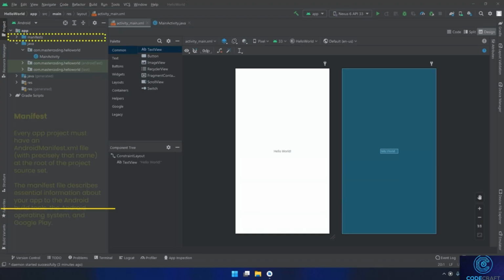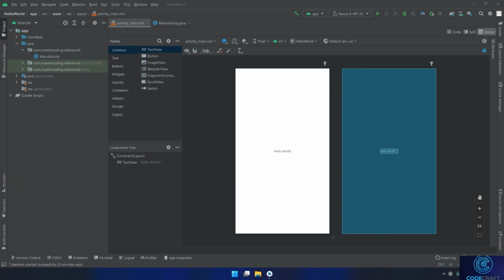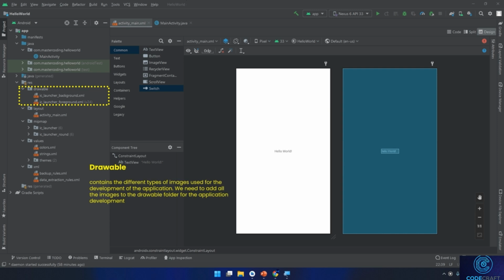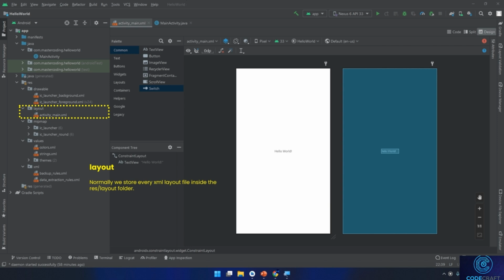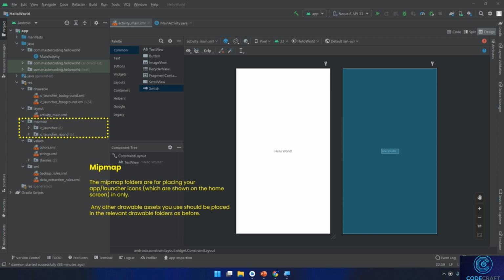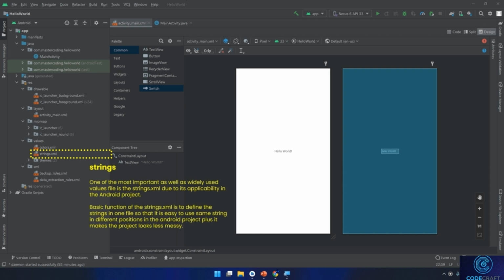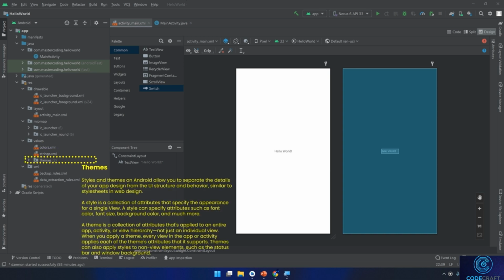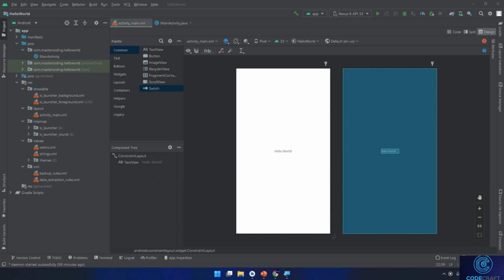(345) Android Studio Project Structure Explained | Complete Android Course for Begin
In this lesson from The Complete Android Development Course, you'll learn everything about the Android Studio Project Structure and understand how Android applications are organized.

Knowing the project structure is essential for every Android developer. In this tutorial, we'll explore every important folder and file inside an Android Studio project, including the app module, Java/Kotlin source code, resources (res), manifests, Gradle scripts, assets, libraries, and build files.

By understanding the Android project structure, you'll be able to navigate projects faster, troubleshoot issues more efficiently, and build professional Android applications with confidence.

📚 In this tutorial you will learn:

Android Project Structure Overview
App Module
Java & Kotlin Source Code
Resource (res) Folder
Drawable Folder
Layout Folder
Values Folder
AndroidManifest.xml
Gradle Scripts
Build Files
Assets & Libraries
Project Navigation Tips
🚀 Technologies Covered
Android Studio
Android SDK
Gradle
Android Manifest
XML Layouts
Java
Kotlin
Android Resources
Android Development
Mobile App Development
🎯 Why Learn Android Project Structure?

✅ Understand Android Studio Projects
✅ Navigate Projects Efficiently
✅ Learn Professional Android Workflow
✅ Troubleshoot Faster
✅ Prepare for Real-World Development

App Module
Source Code Folder
Resource Folder
Layout Files
Drawable Resources
String Resources
Manifest File
Gradle Build Scripts
Dependencies
Project View
Android View
Build Configuration

✔ Better Understanding of Android Projects
✔ Faster Navigation in Android Studio
✔ Professional Development Skills
✔ Strong Android Fundamentals
✔ Improved Productivity

This tutorial is perfect for:

Android beginners
Android developers
Java developers
Kotlin developers
Students learning Android

By the end of this video, you'll confidently understand the Android Studio Project Structure, making it much easier to develop, maintain, and scale Android applications.

Android Development
Java Programming
Kotlin Programming
Firebase
Flutter Development
Python
SAP
Graphic Design
Video Editing